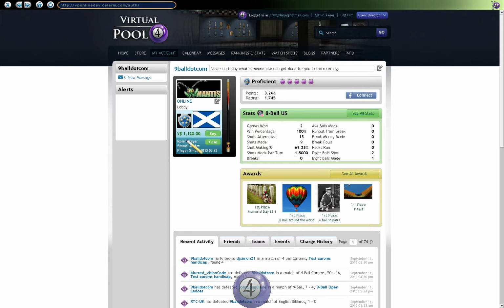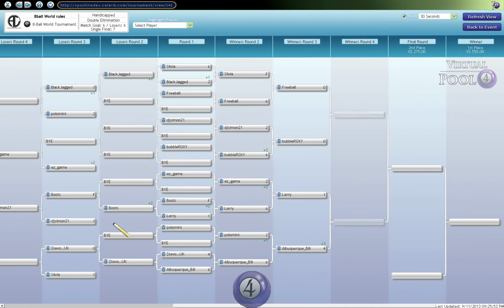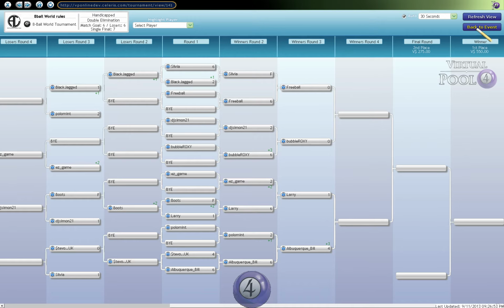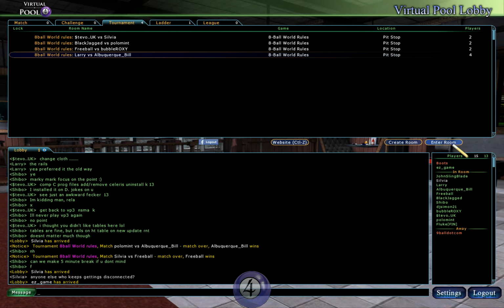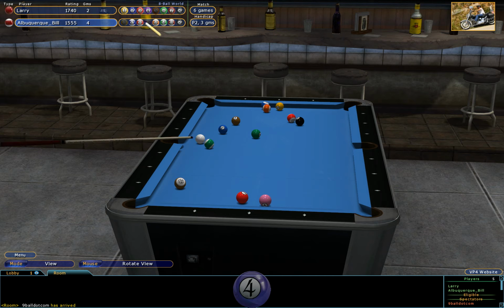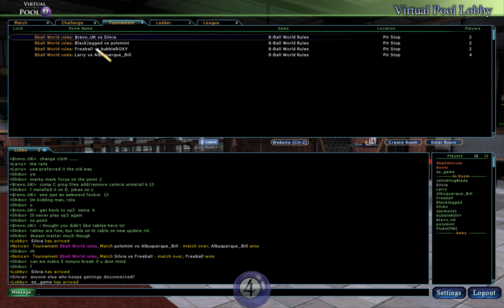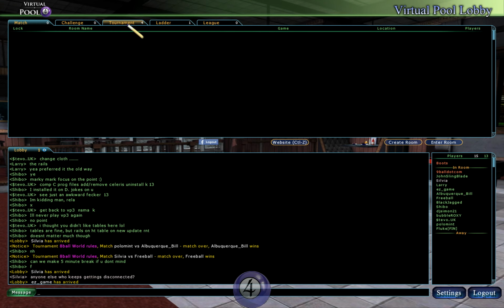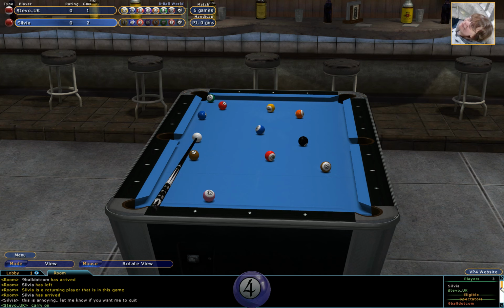Virtual Pool Online(Online tourneys)Handicapped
Me mumbling on about how the tourney brackets work.